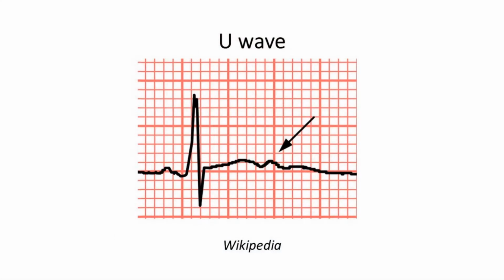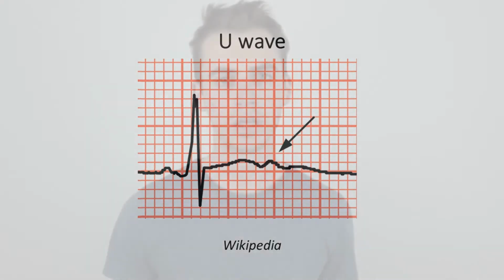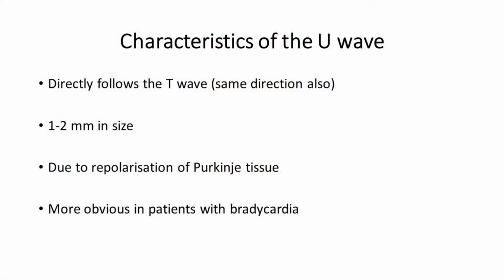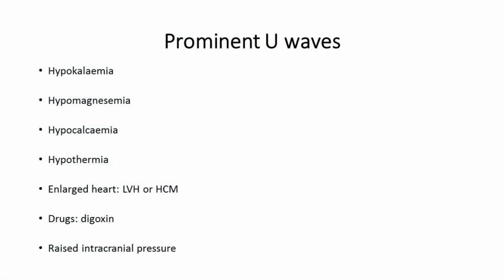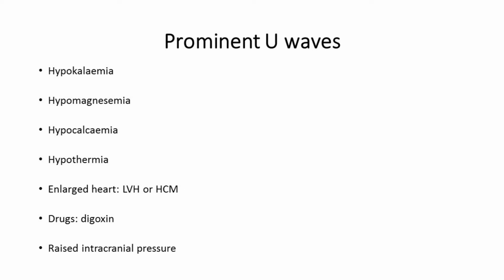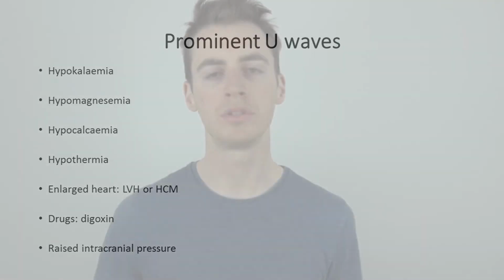ECG The U wave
The U wave is a wave on an electrocardiogram that is not always seen. It is typically small, and, by definition, follows the T wave. U waves are thought to represent repolarization of the papillary muscles or Purkinje fibers.
The U wave is a small (0.5 mm) deflection immediately following the T wave, usually in the same direction as the T wave. It is best seen in leads V2 and V3.